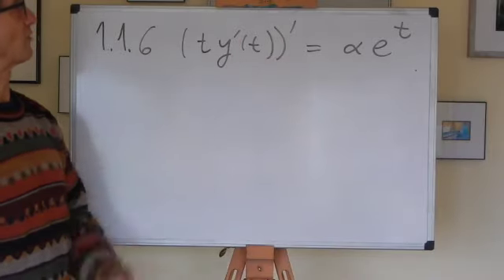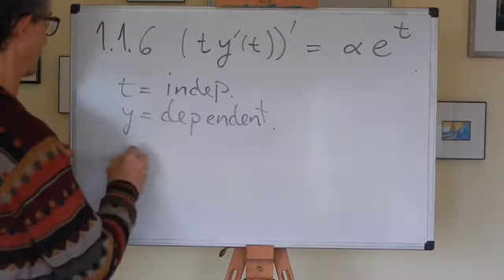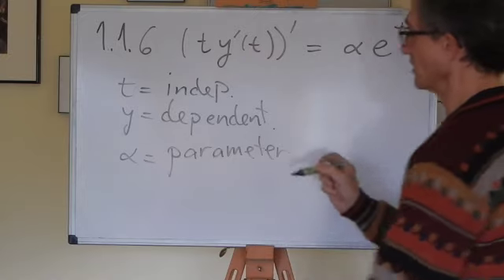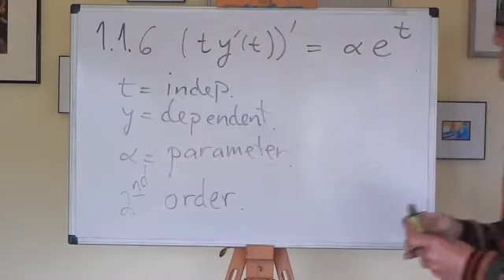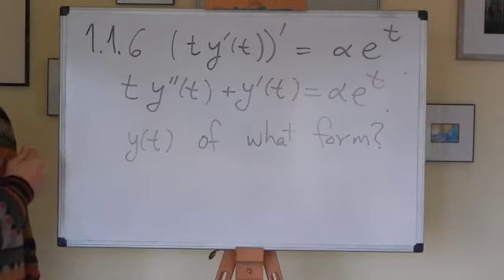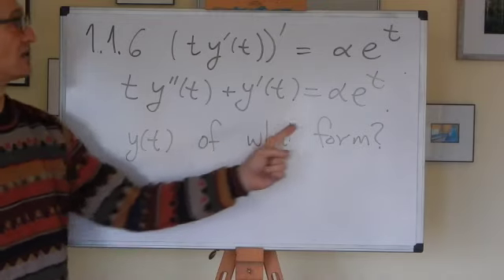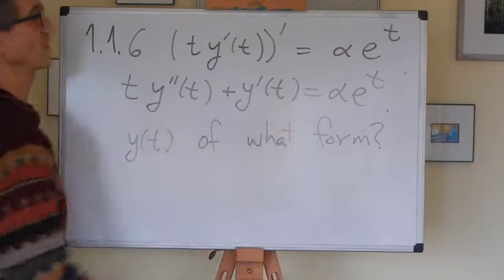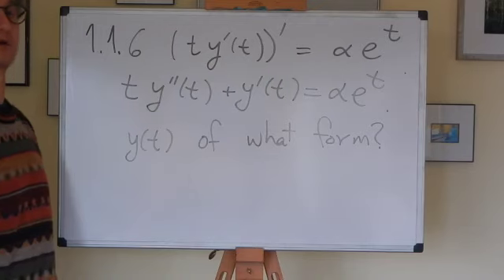DEwk1Ex2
Problem 1.1.6